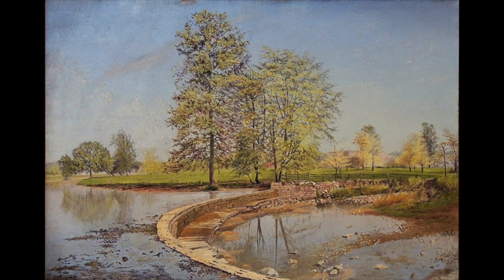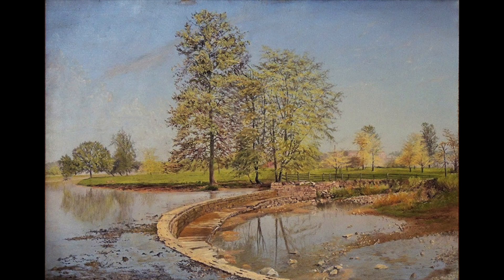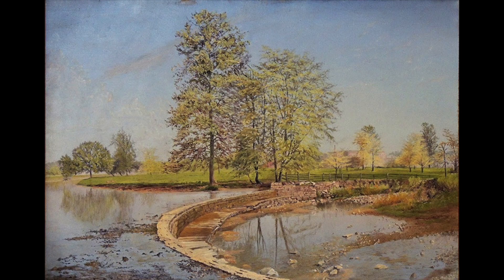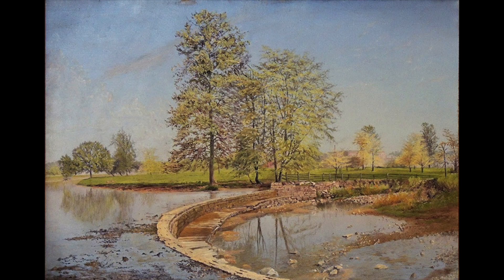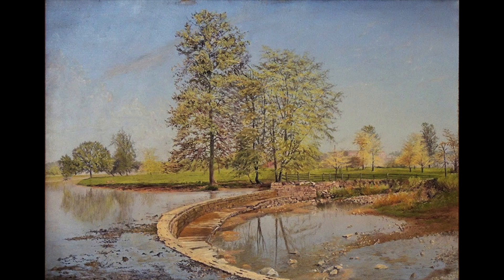Mindfulness Monday – May 18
The image shown is Gustavus Frankenstein’s DAM ON BUCK CREEK, SPRINGFIELD, OHIO, oil on canvas, 17 x 25,” c1890, a gift of the Estate of Bardarah McCandless.